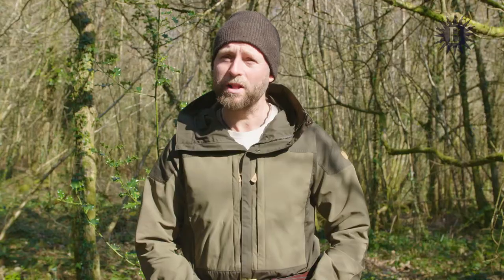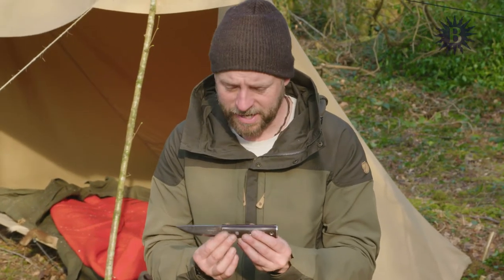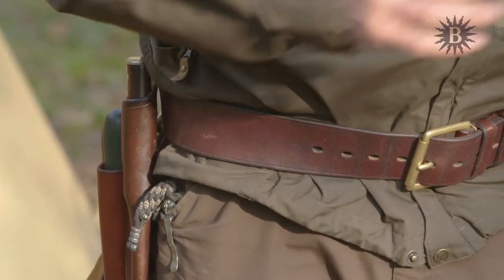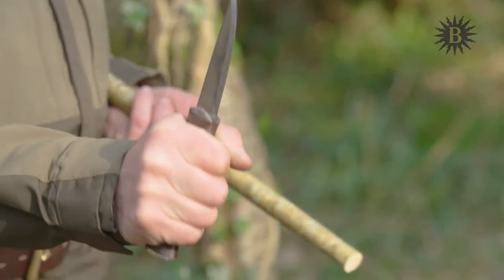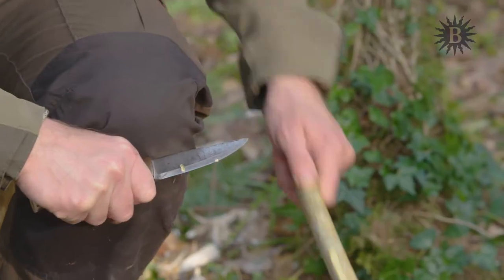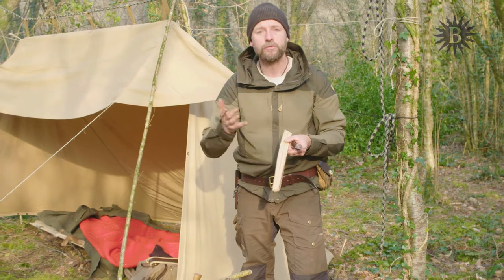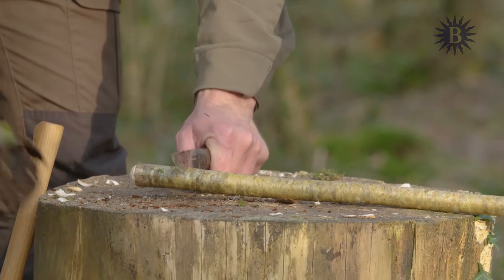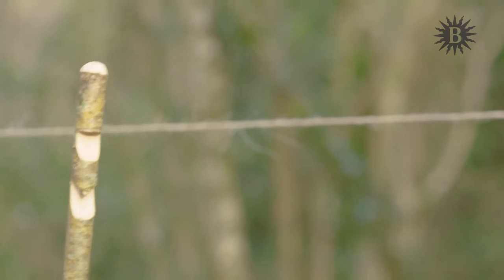Don't Cut yourself | KNIFE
In this episode, Andrew demonstrates the fundamentals of knife use in Bushcraft.

Dangerous content, please do not imitate!